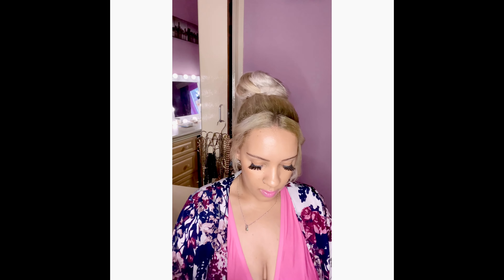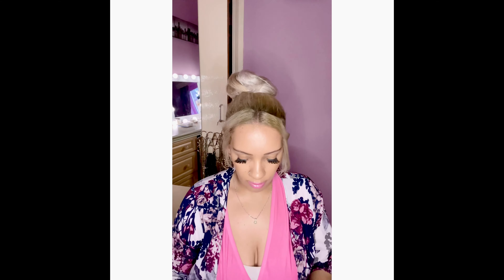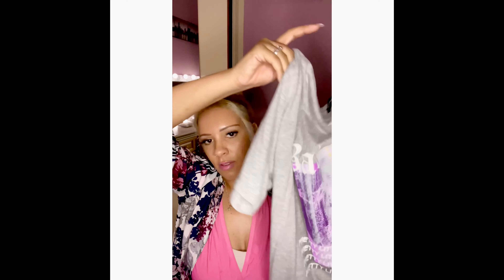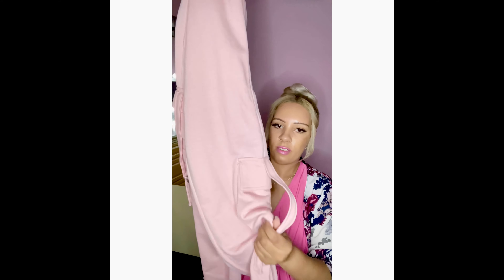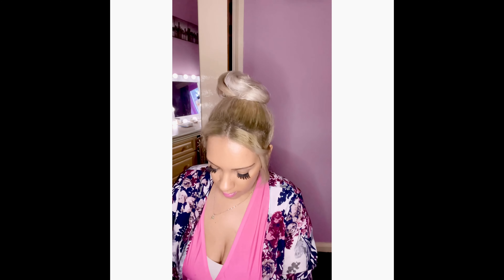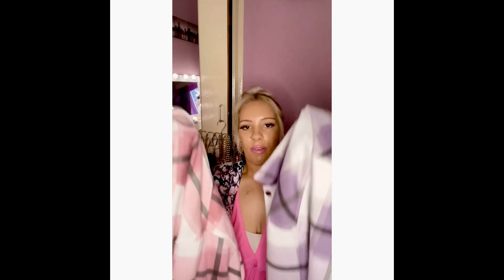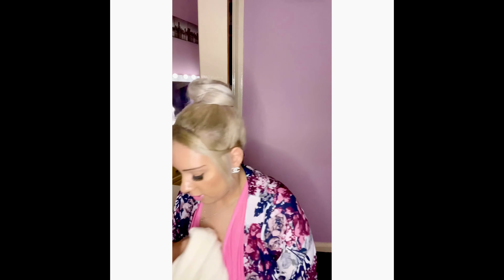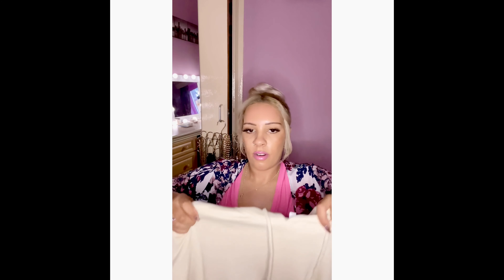HUGE £200 PRETTY LITTLE THING A/W FASHION HAUL, PLUS LOADS MORE 😱🤩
I’ll be posting how I style these looks over on my 21 Buttons 👀

Instas @roxannen94 @roxannesbeautyandmakeup

Links;